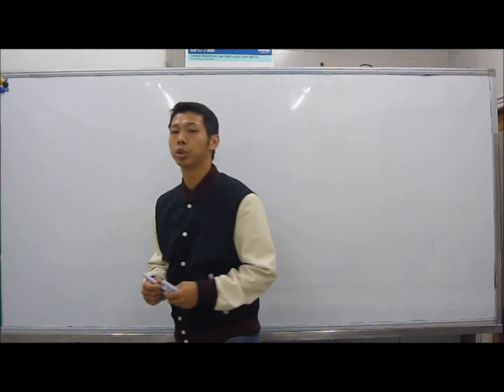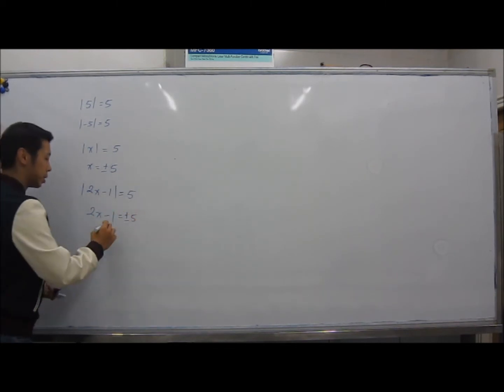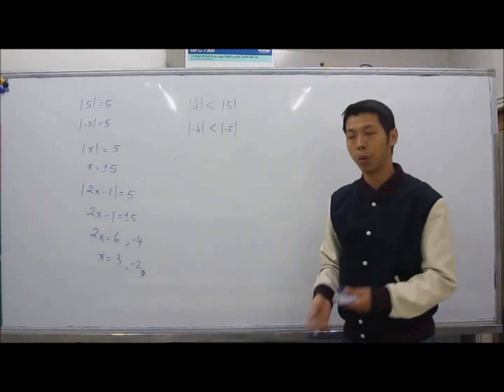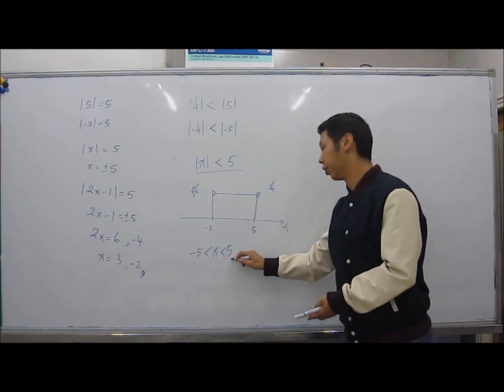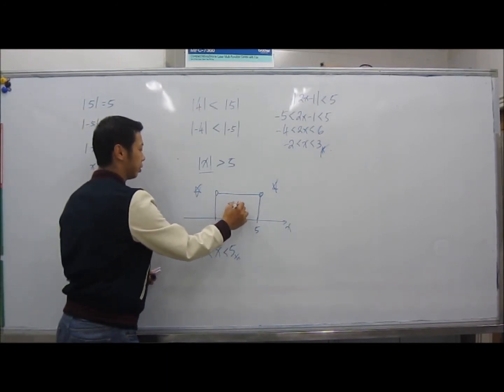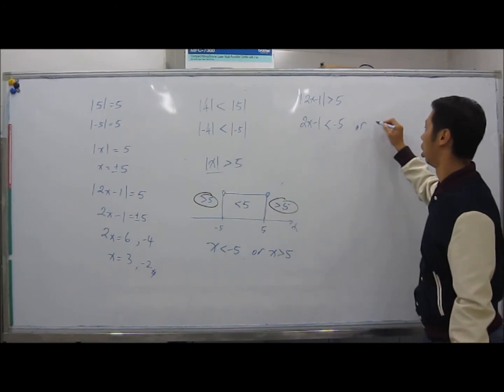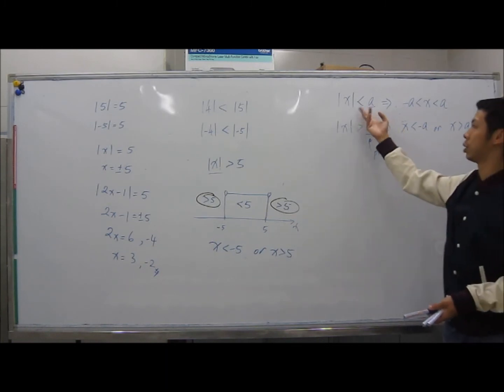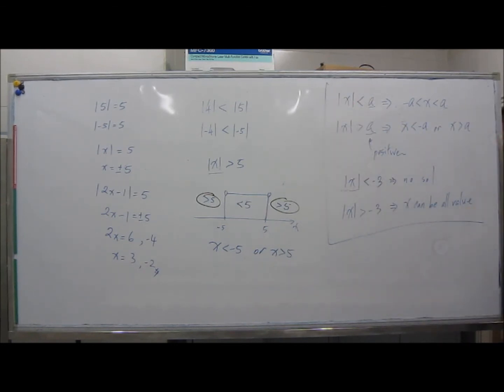Solving absolute inequalities